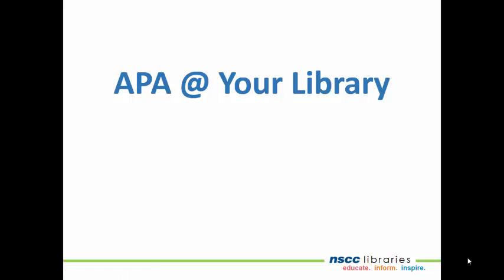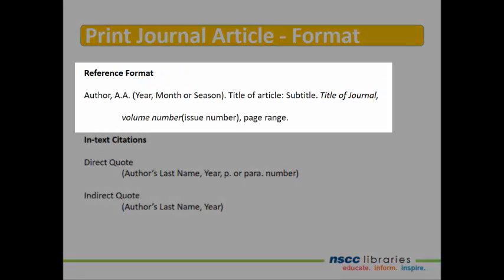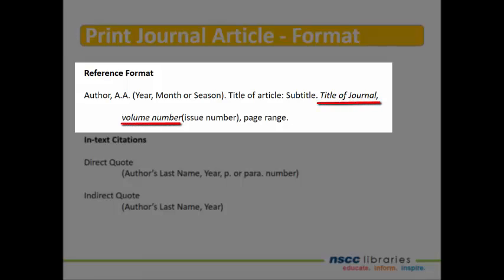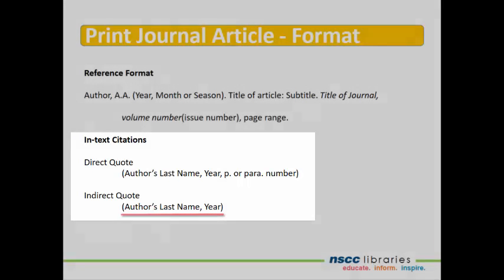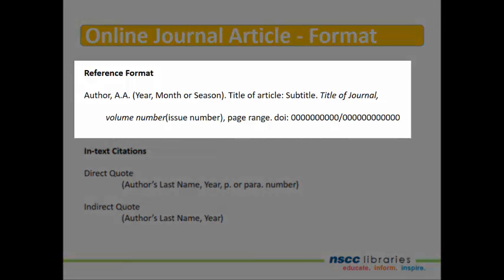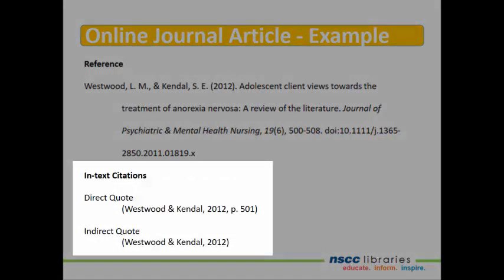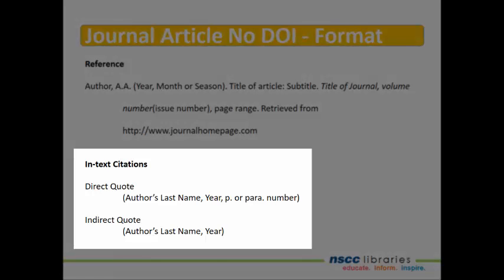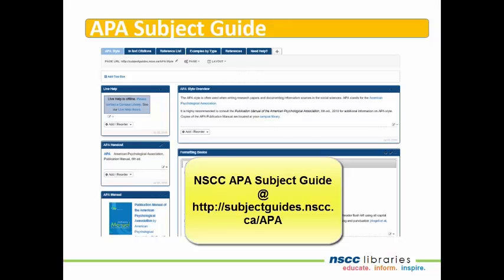APA @ Your Library: How to Cite Print & Online Journal Articles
Part of NSCC Library Services video series on APA citation covering journals.